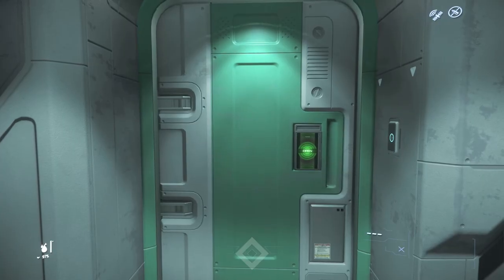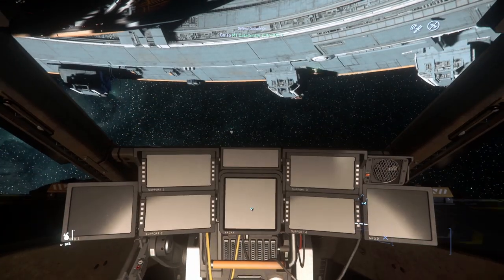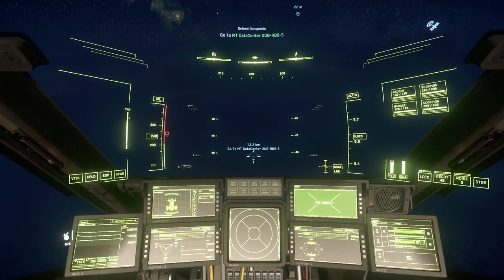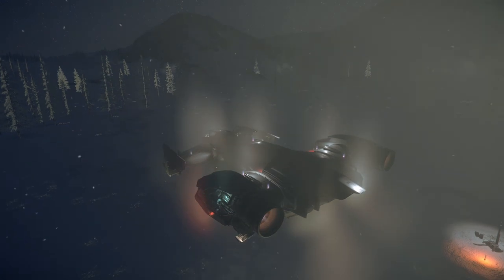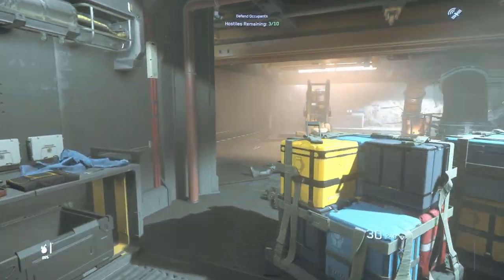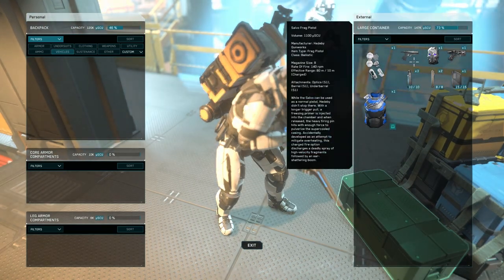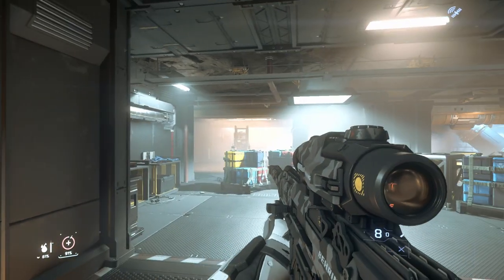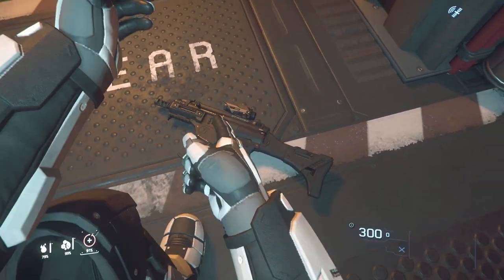Looting Sweet Sniper Rifles from Bunker Missions!!!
Getting Weapons and Armor from doing Bunker missions!!!  USE CODE: STAR-Q6J2-XN5B for and additional 5000 in game currency if you decide to try the game!!!

Star Citizen is an in-development multiplayer space trading and combat simulation game. The game is being developed and published by Cloud Imperium Games for Microsoft Windows.